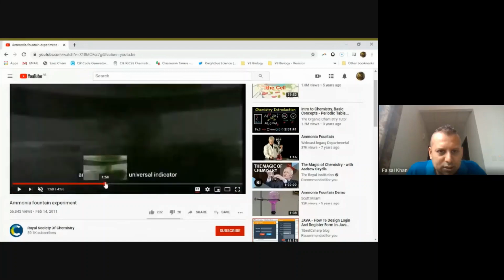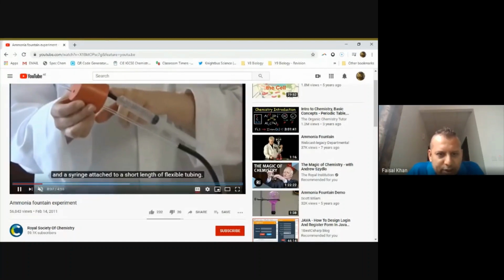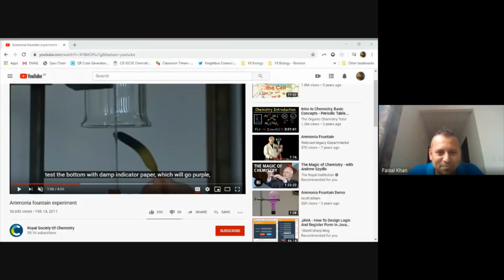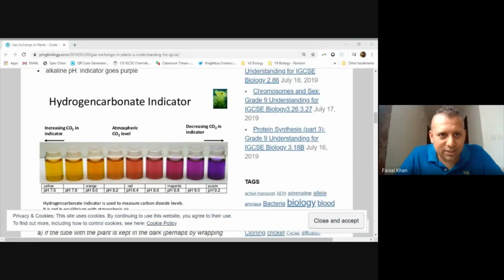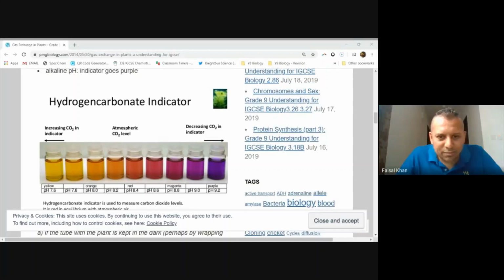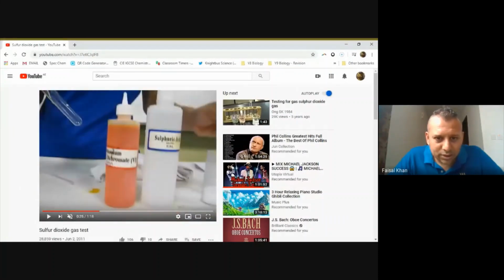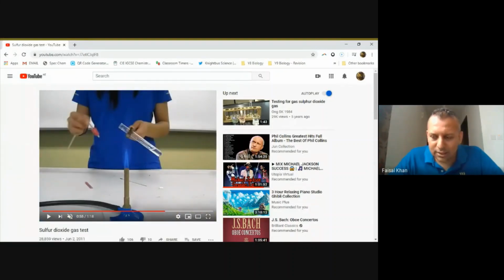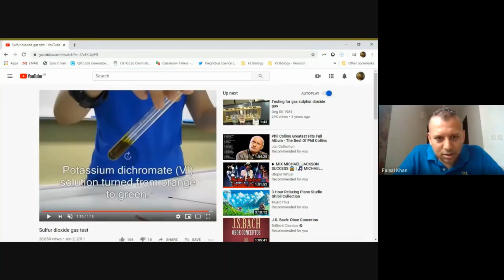Y8 Google Meet 30 March 2020 Testing for gases